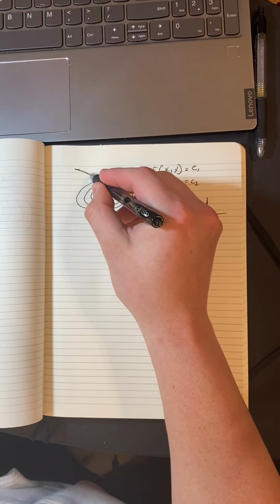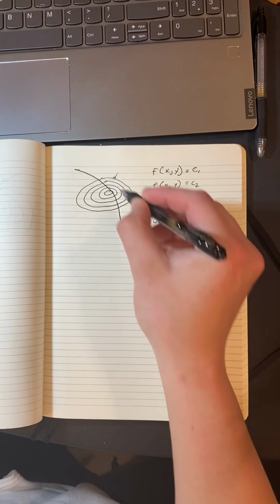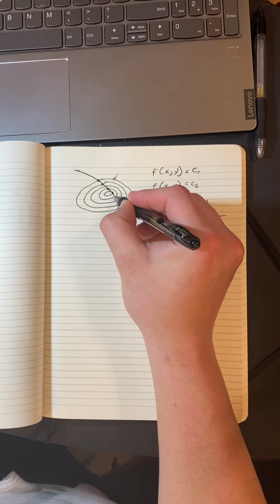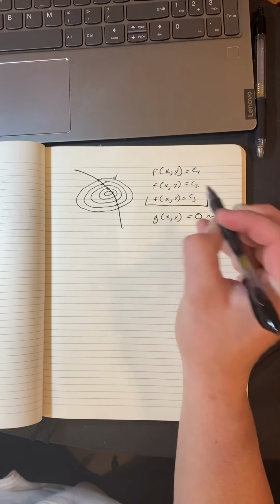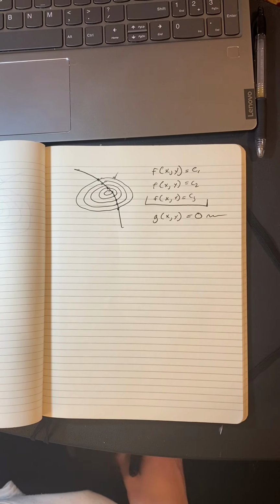Assignment4 pt 3 Lagrange visualization